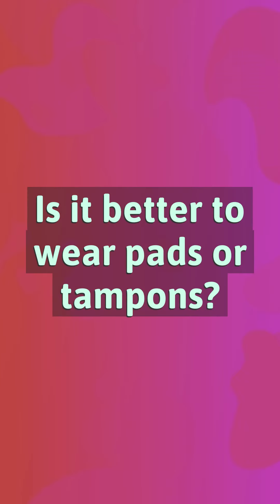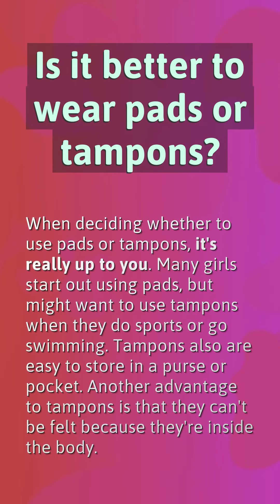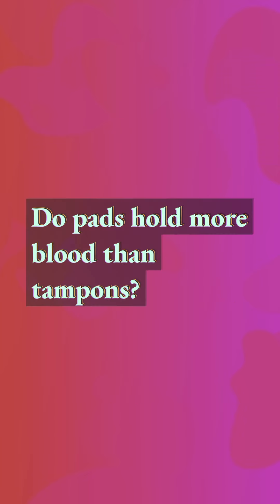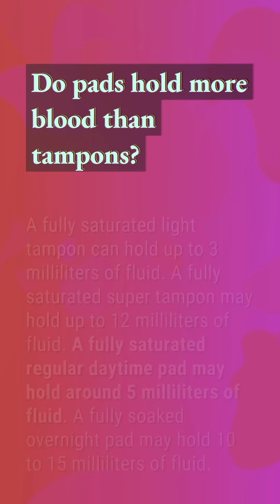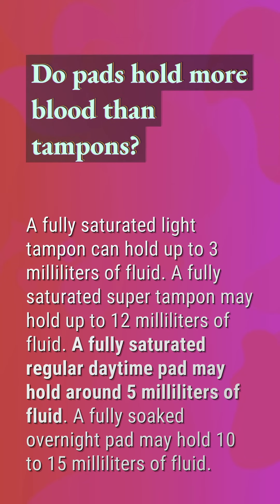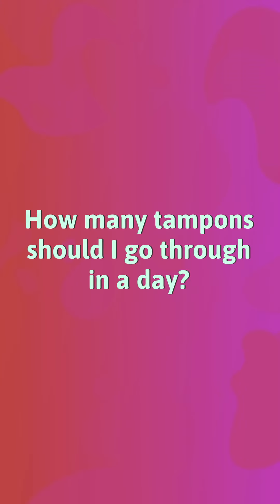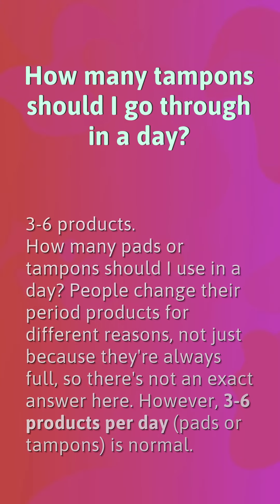Is it better to wear pads or tampons?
Are Tampons Bad For You Reddit

00:23 - Is it better to wear pads or tampons?
00:47 - Do pads hold more blood than tampons?
01:11 - How many tampons should I go through in a day?